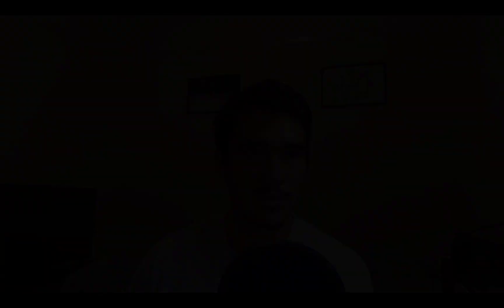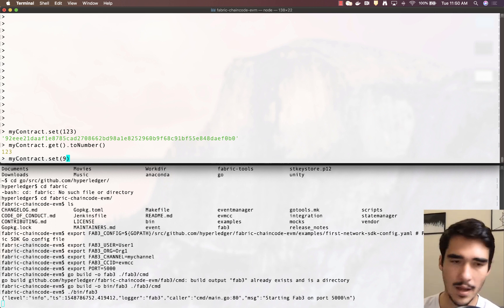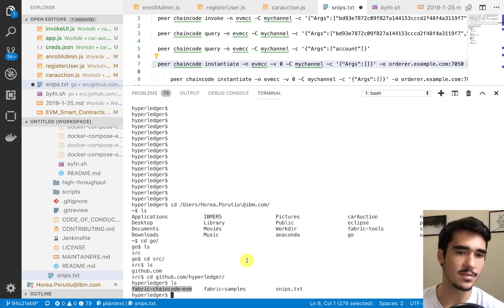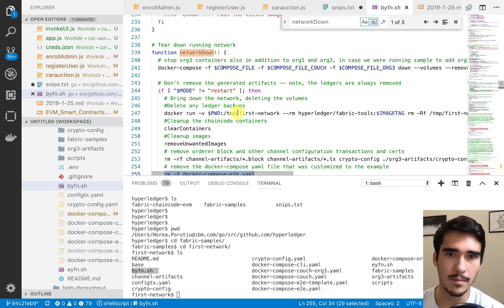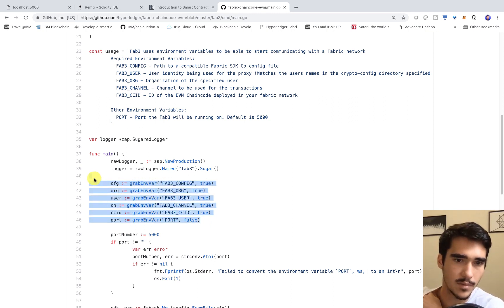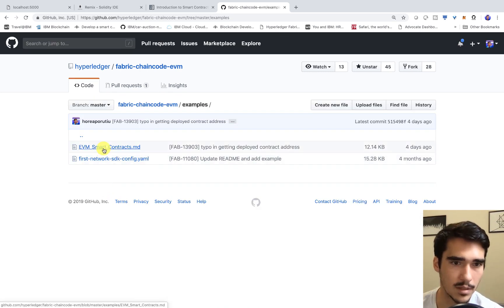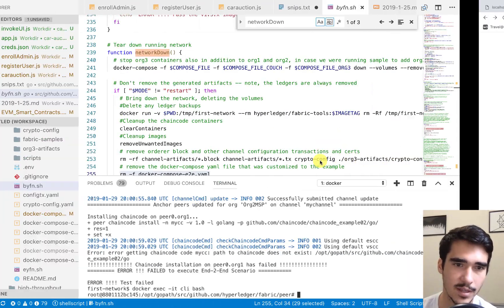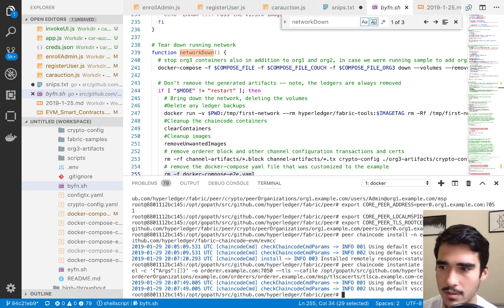Ethereum Smart Contracts on Hyperledger Fabric Pt 1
In this video, I'll show you how to run EVM compatible smart contracts on a Hyperledger Fabric network. Using the fabric-chaincode-evm repo found here, we install an EVM smart contract on the Hyperledger peer and run the simple storage smart contract that is found in the Solidity documentation. To follow along with my tutorial, you will need to set your go path to be in /Users/*your-user-name*/go

Furthermore, you need to ensure you are running ./byfn.sh up that your local version of fabric is the same as your docker images. You should see something like this in the first output statement of the ./byfn.sh script:

LOCAL_VERSION=1.3.0
DOCKER_IMAGE_VERSION=1.3.0

If you need to download the binaries for Hyperledger 1.3, in your go path, go to your hyperledger directory. i.e. your path should look like this:

and in here, go ahead and give the command: curl -sSL | bash -s 1.3.0
This command will install the fabric-samples repo and the necessary binaries for 1.3.

Note that this can be found on the hyperledger read the docs

For more information on downloading go and setting your go path

1.
2. Log in to your IBM Cloud account
3. Once you see your IBM Cloud dashboard, click on "Upgrade Account" in the top-right corner under your Account name.
4. Enter Credit Card info, and click submit.
5. This will give you $200 in free IBM Cloud account credit, to use in 30 days.
6. At the top of your IBM Cloud account dashboard, search for "Kubernetes" and click on "Kubernetes Cluster", and then click "Create".
7. When it asks to select a plan, choose the "Free" plan and then click "Create Cluster".
8. Wait for 20 minutes as your cluster is deploying.
9. After your cluster is deployed, at the top of your IBM Cloud account dashboard, search for "Blockchain". And then click on "Blockchain Platform" and then select the "standard" pricing plan, and click "Create".
10. From your IBM Cloud dashboard, click on your IBM Blockchain Platform service. From there, when it asks you to deploy to a cluster, choose your free cluster! Once your deployment is finished you can now access your IBM Blockchain platform account!